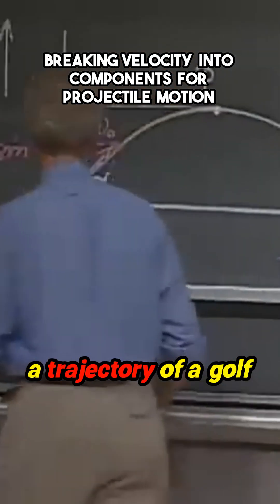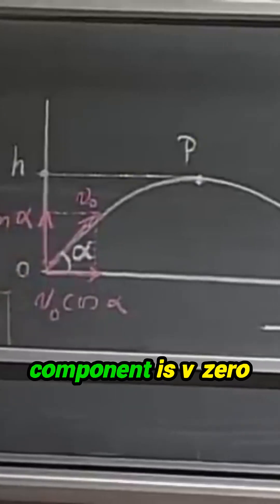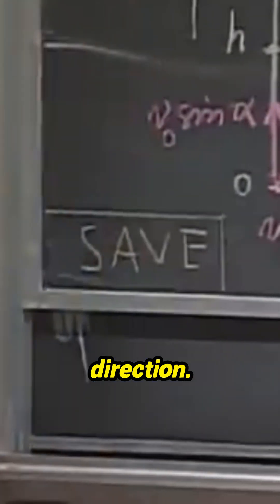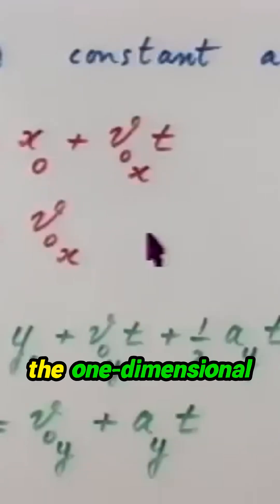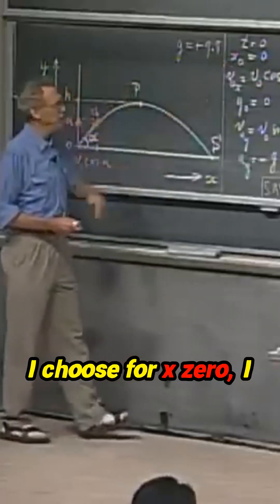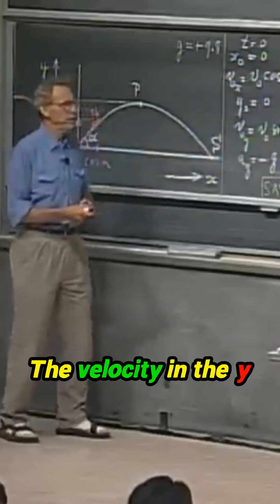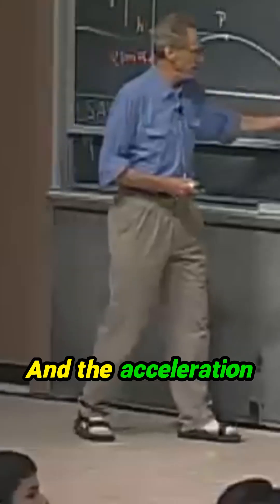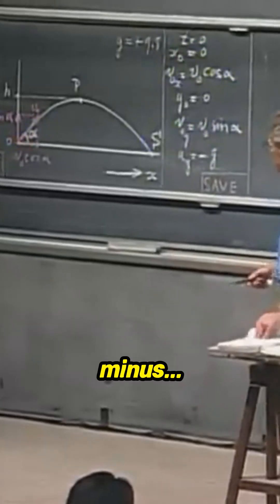Unlock the Secrets of Projectile Motion with Velocity Breakdowns!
Discover the fascinating world of projectile motion as we break down the trajectory of a golf ball and a tennis ball. By analyzing the horizontal and vertical components of velocity at varying angles, this insightful discussion reveals how physics principles govern flight paths. From understanding the equations of motion to identifying key variables like acceleration and initial velocities, the exploration offers a comprehensive look at how angles and force create stunning arcs in sports. Perfect for students, educators, or anyone intrigued by the mechanics of sports physics!